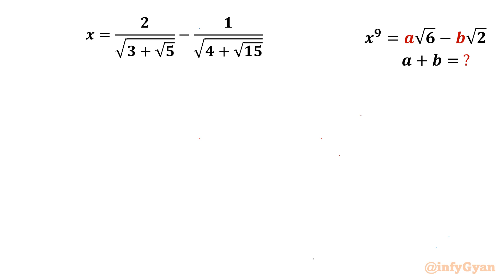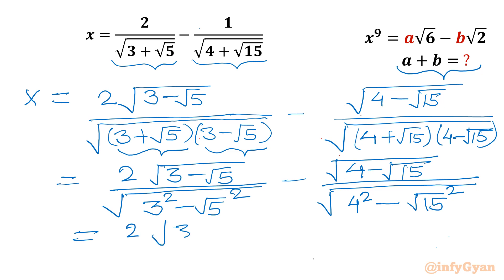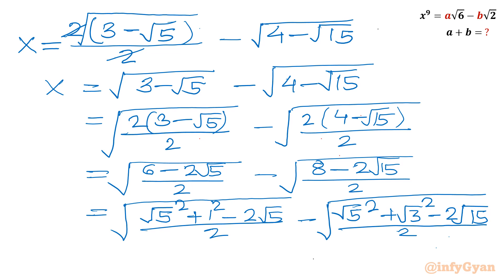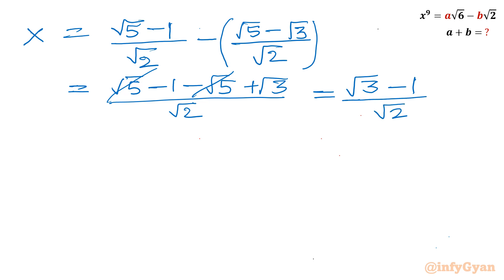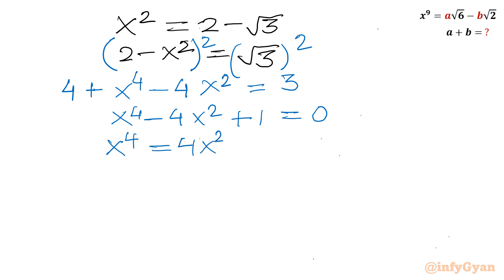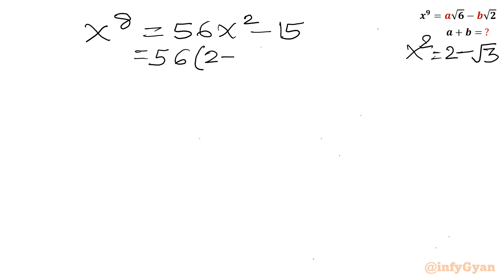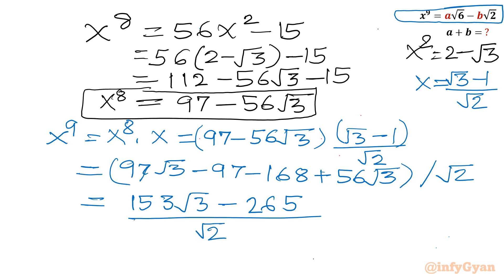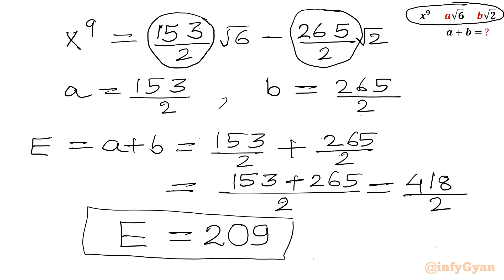You Won't Believe the Simple Trick to Solve This Algebra Problem in Minutes!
An Interesting Algebra Problem | Can You Solve it? | Math Olympiad

In this video, we explore an intriguing algebra problem involving radicals, perfect for those preparing for Math Olympiad. This question will enhance the understanding of radical expressions and skills of problem-solving. Watch as we break down the solution step-by-step, providing clear explanations and insights along the way.